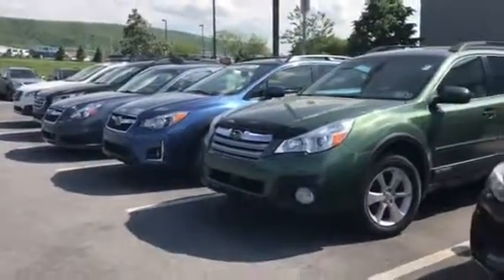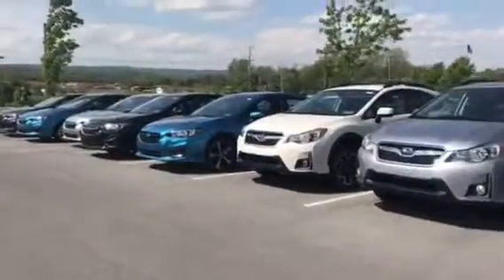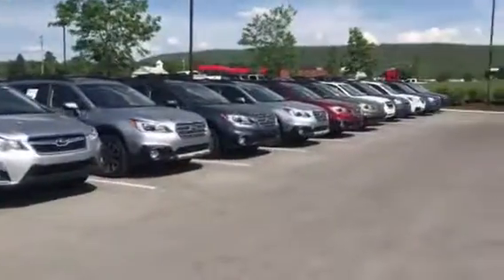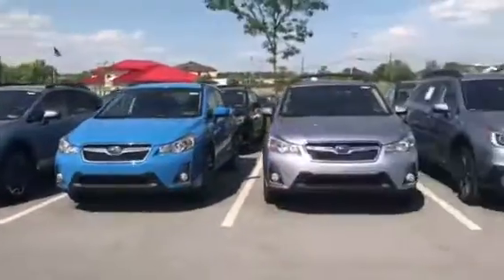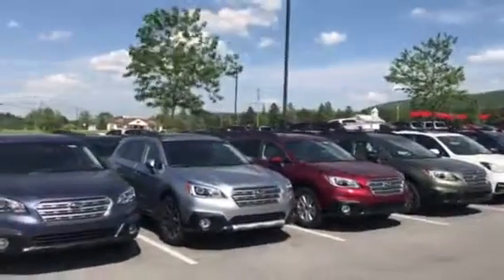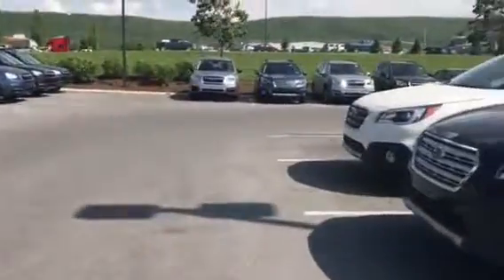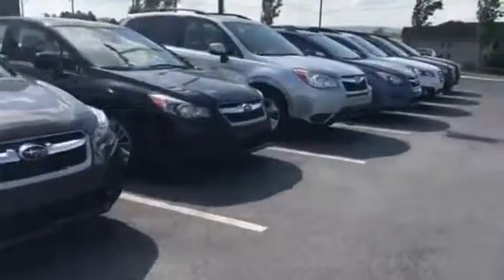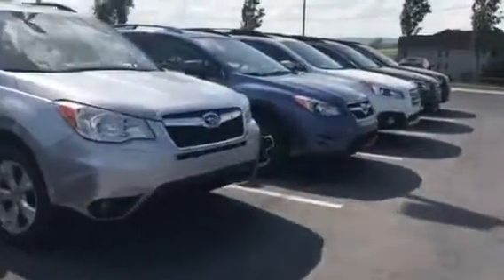Stocker Subaru - Pre-Owned Crosstreks!